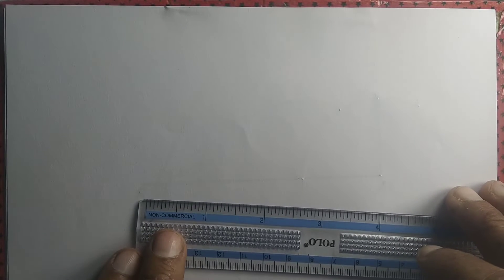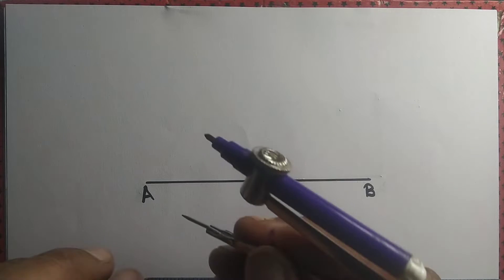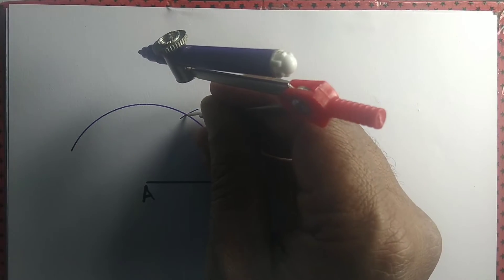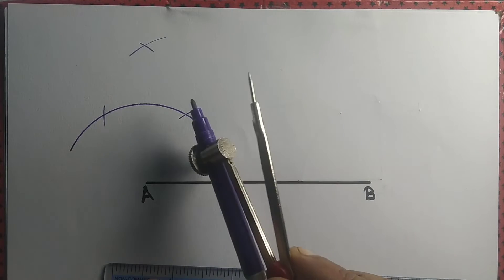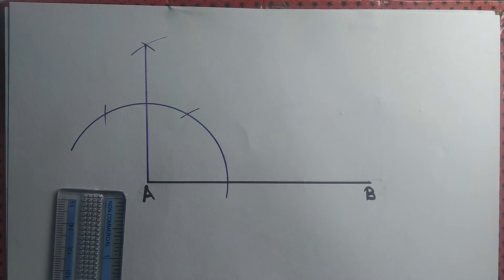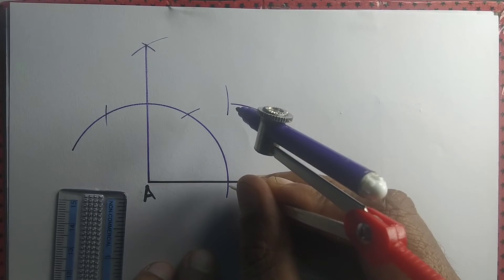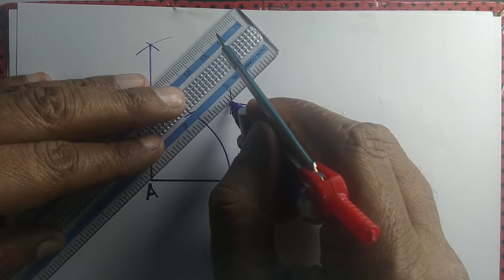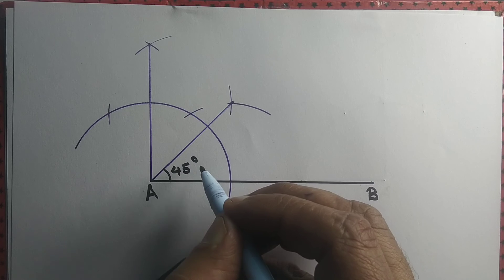Construct an angle measuring 45 degrees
We construct an angle measuring 45 degrees using compass scale and a pen only.